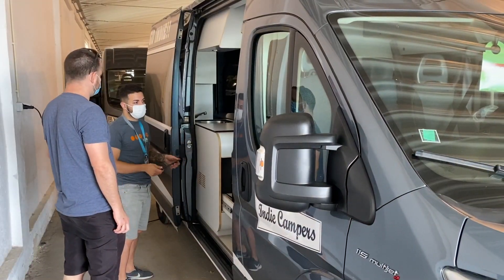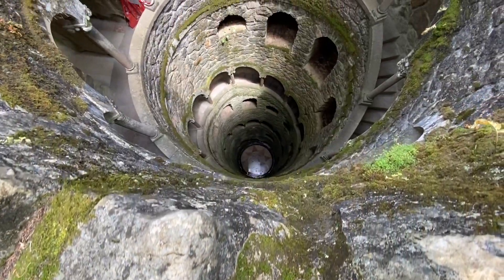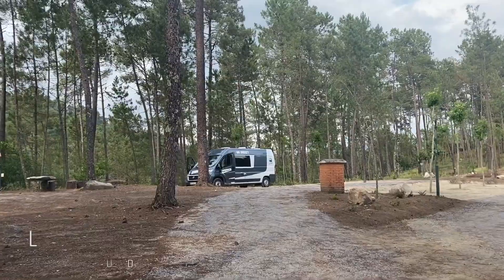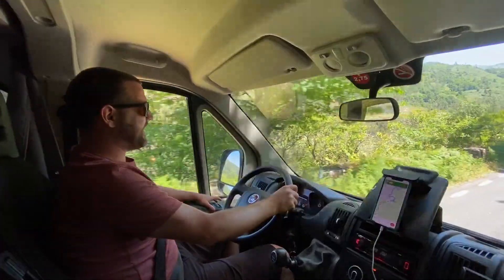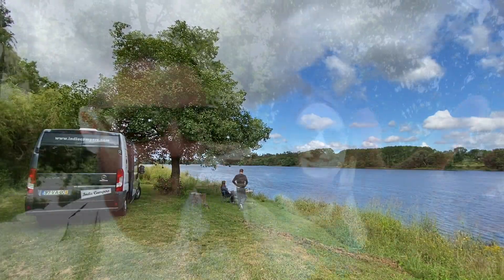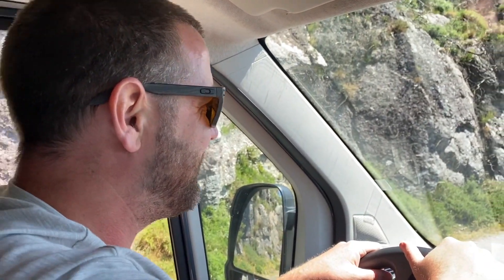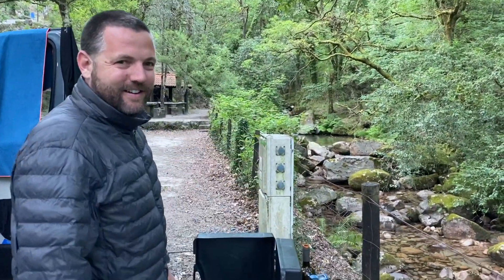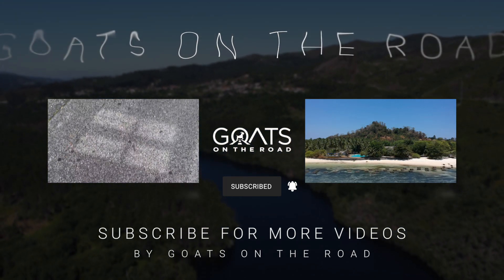Renting a Campervan in Portugal: An Epic 10 Day Road Trip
In this week's video, we're renting a campervan in Portugal! After 3 months of lockdown in the nation's capital, the government has slowly started opening borders and relaxing restrictions, so we figured what better way to travel than by campervan in Portugal!

We head up north and check out some private campsites, as well as some beautiful wild campsites and we also show you the ins and outs of van life in Portugal.

Special thanks to Indie Campers for making this trip possible. If you want to learn more about renting campervans in Portugal and around Europe, check them out:

How Do We Make Money & Travel Full-Time?

***All Music is used with the intention of copyright-free usage. I don't intend to steal anyone's music and always give full credit for music used in these videos.